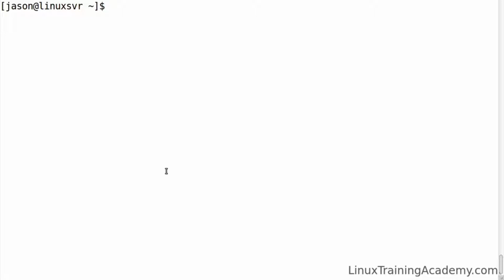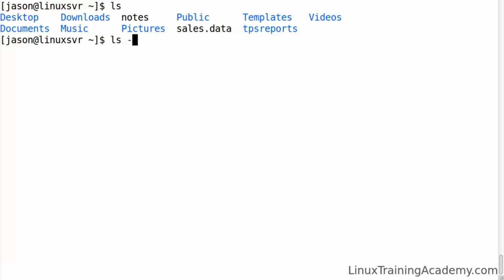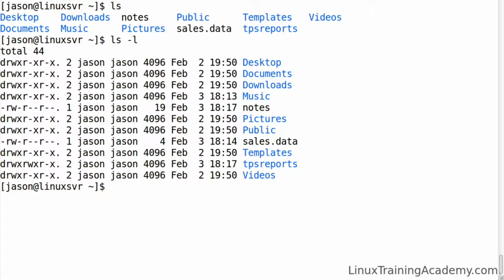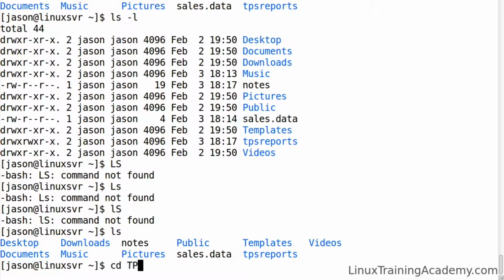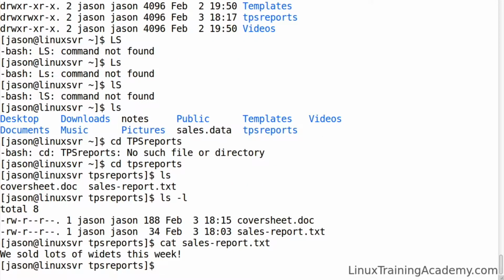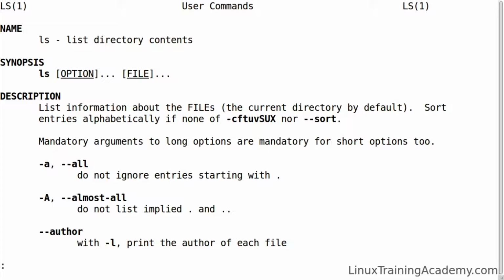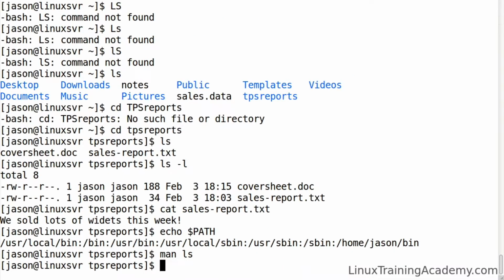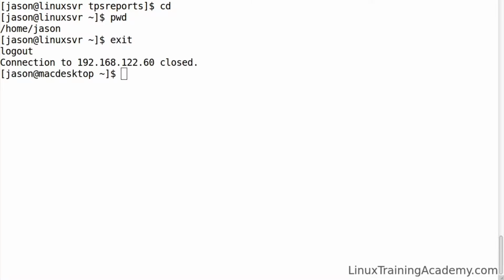Basic Linux Commands Tutorial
Here are the must-know commands if you ever plan on working at the Linux command line.